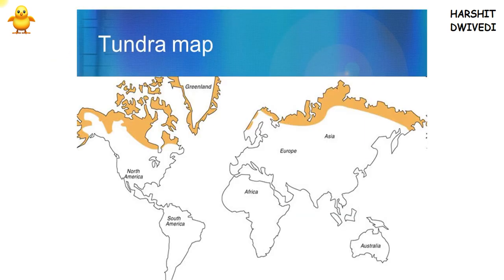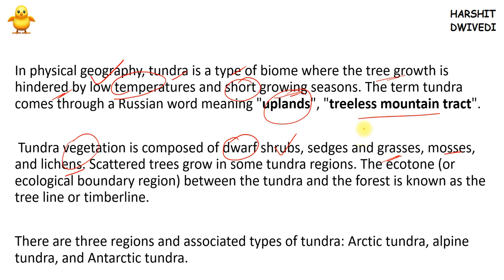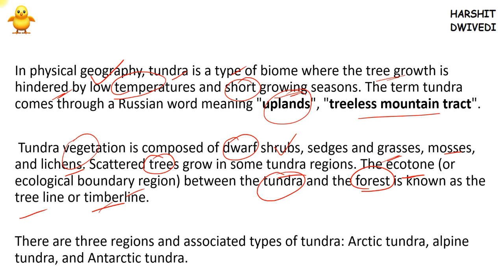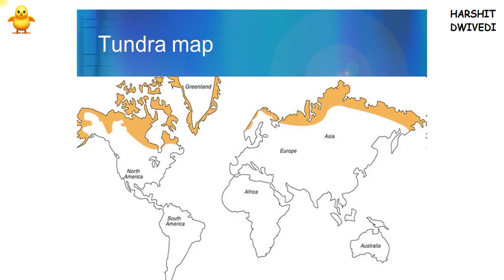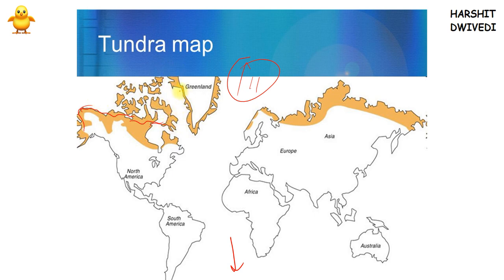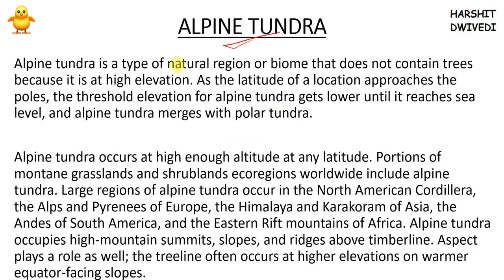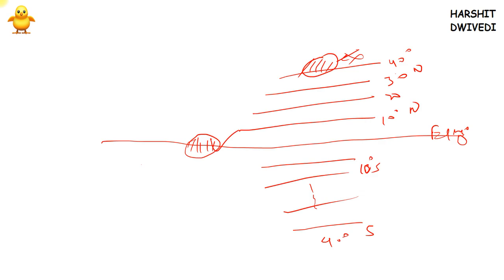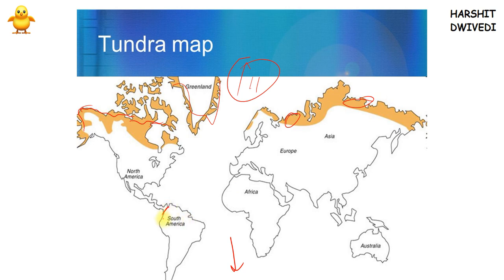What is TUNDRA BIOME ? (In English)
In this video we would understand what is TUNDRA BIOME and what are its properties. In the subsequent video we will be discussing the differences between TAIGA BIOME & TUNDRA BIOME.